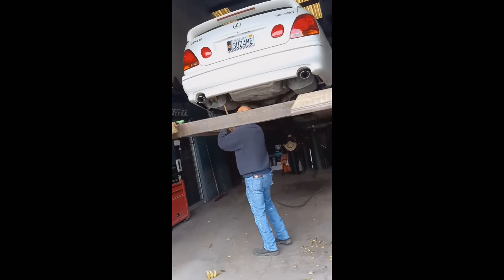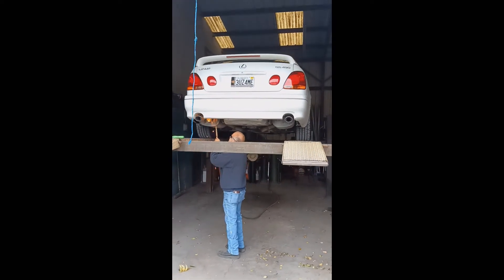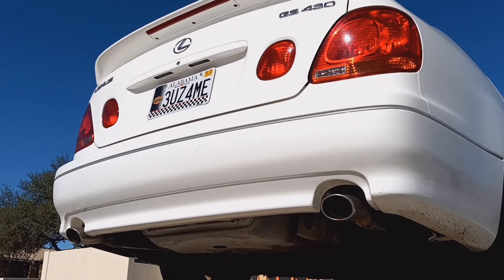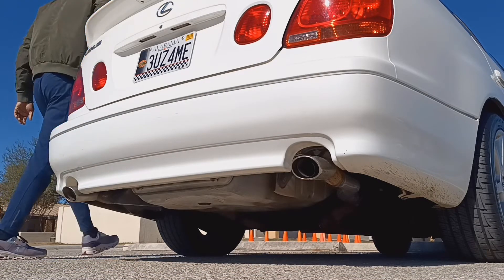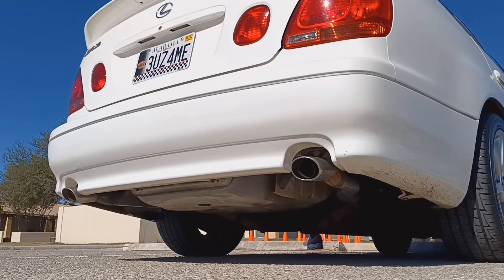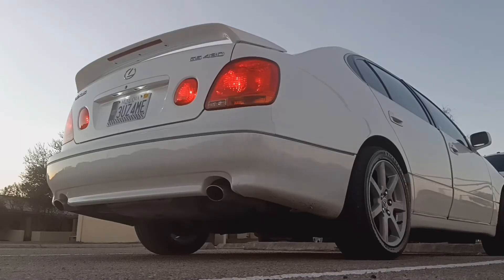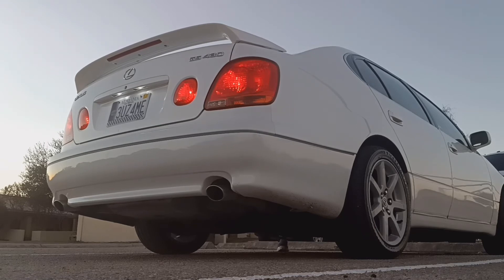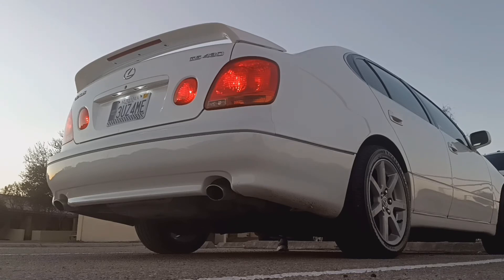Lexus GS430 3UZ-FE | Modified Exhaust Sounds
This is RAW video of my exhaust. It sounds uncharacteristically loud when in manual mode. More videos to come. Yes, they will be off higher quality 🤣